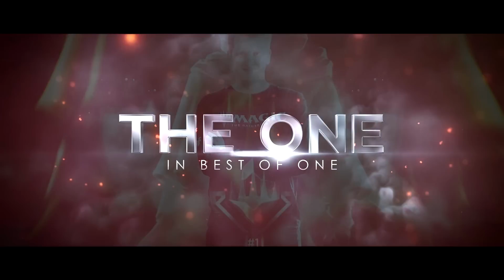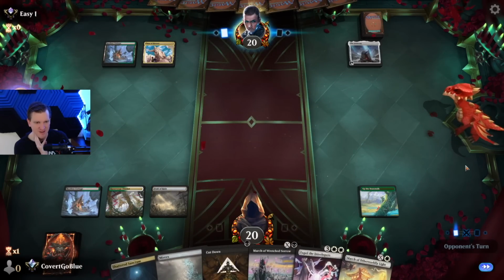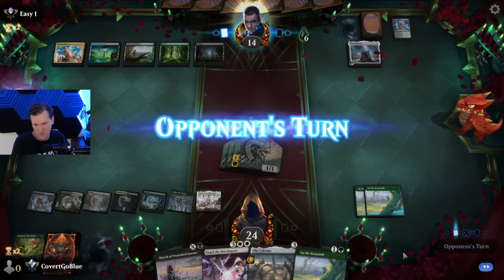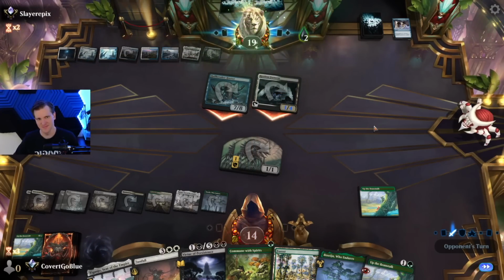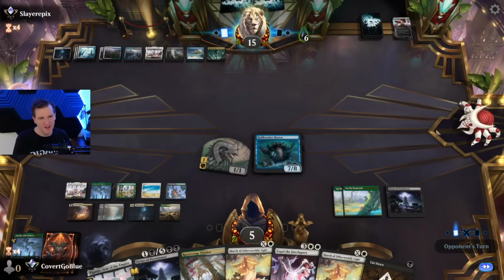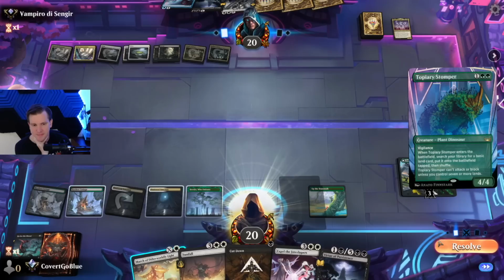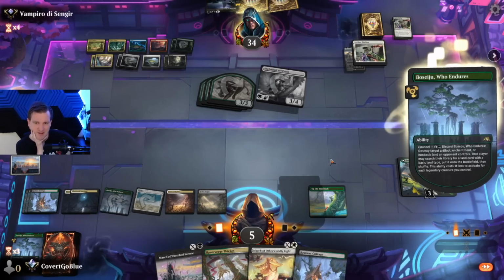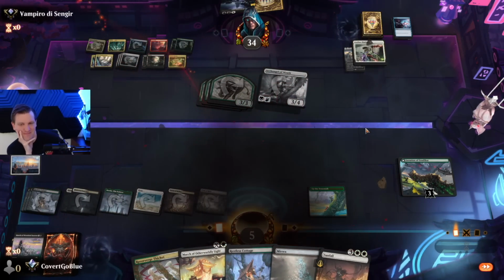This Abzan Control deck is literally toxic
Credits